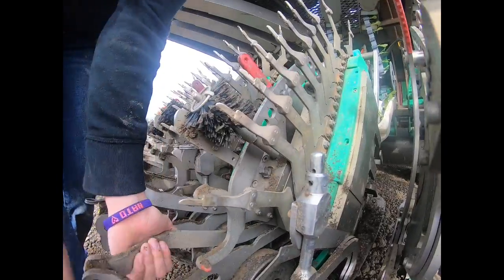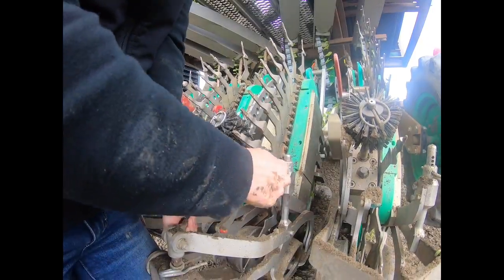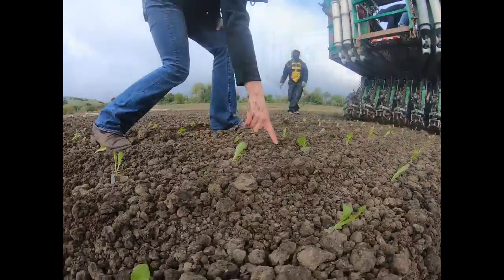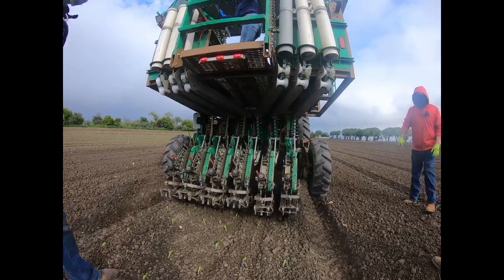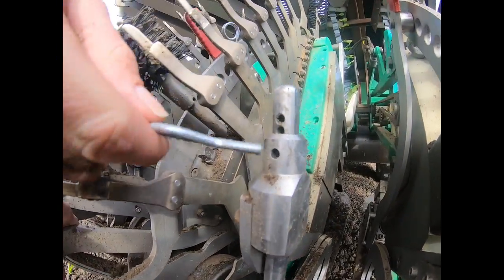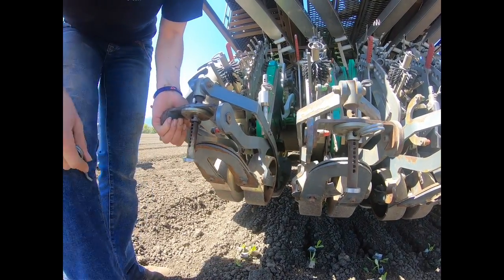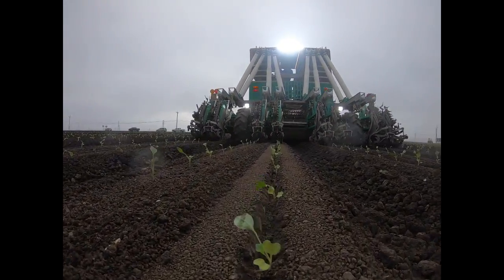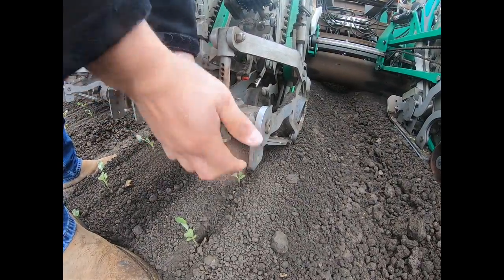PlantTape Transplanter Set Up - Module Adjustments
PlantTape transplanter set up and module adjustment instruction.